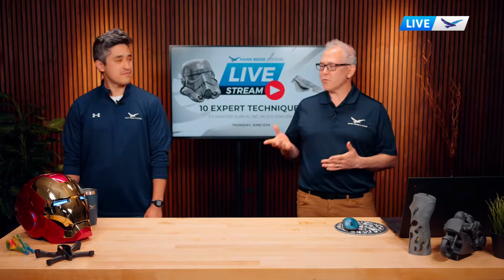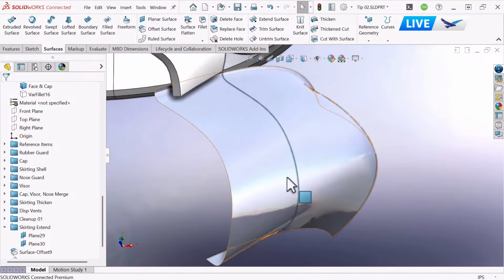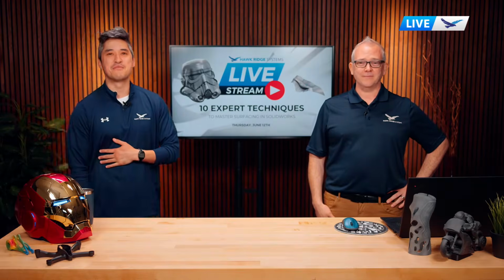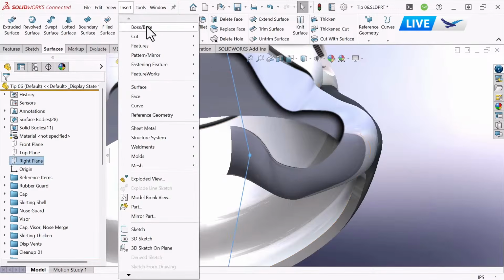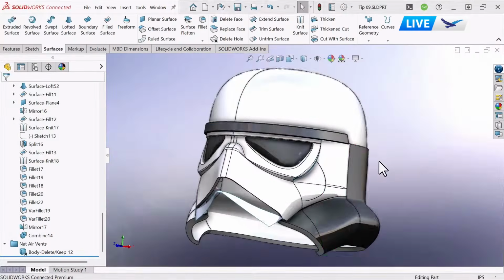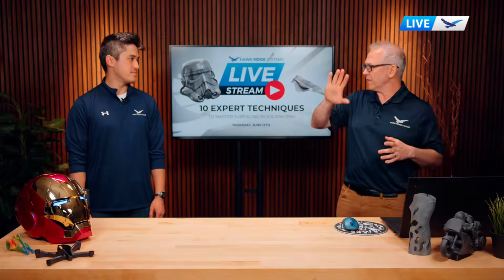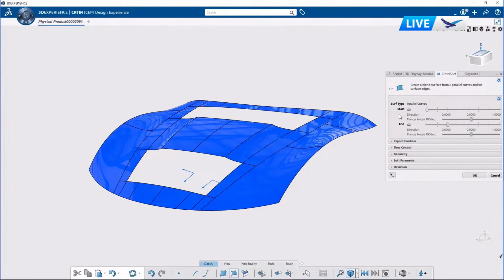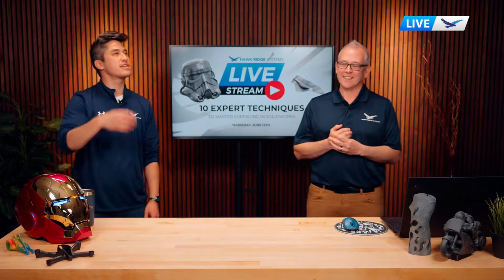10 Expert Surfacing Techniques Every SOLIDWORKS User Should Know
Join us live for 10 Expert Techniques to Master Surfacing in SOLIDWORKS, where we’ll walk through advanced workflows and practical tips for building complex geometry with surface modeling. Whether you’re creating consumer products, styling automotive parts, or refining imported geometry, you’ll learn how to leverage SOLIDWORKS surfacing tools like a pro — plus get a quick look at how surfacing compares in CATIA and xDesign.

What you’ll learn:
-How to create complex, organic shapes using SOLIDWORKS surface modeling tools
-Key time-saving techniques for blending surface and solid modeling workflows
-Real-world surfacing applications in industries like consumer goods and aerospace
-Side-by-side insights into surfacing workflows in SOLIDWORKS, CATIA, and xDesign
-Proven strategies for cleaning up imported or problematic geometry